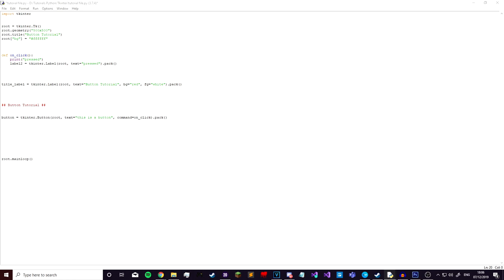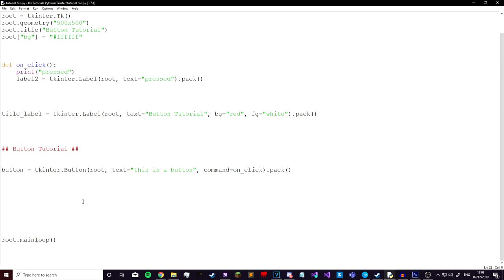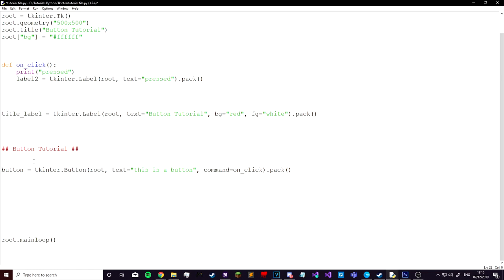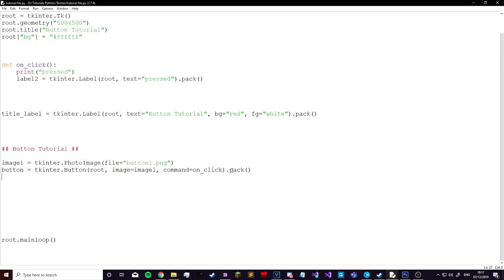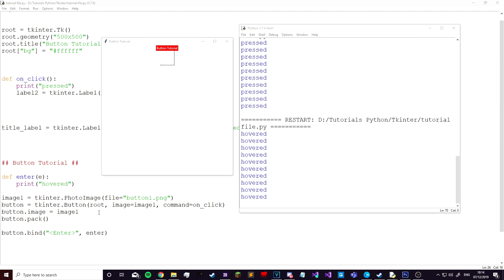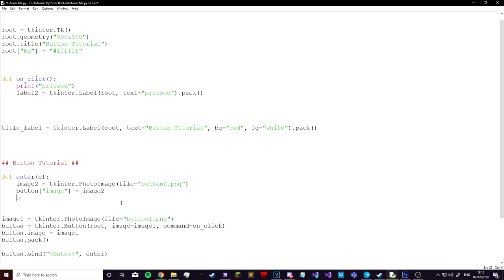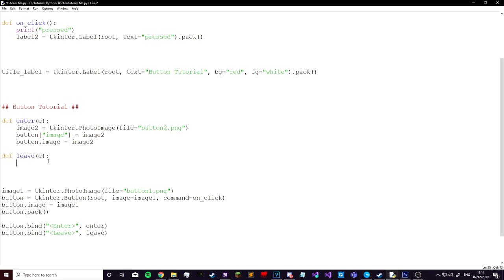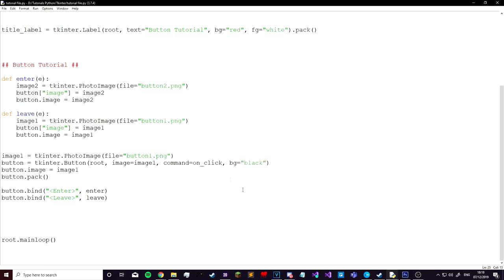Tkinter: Button Animation On Hover! Easy and Quick!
More tkinter videos coming soon, if you have any suggestions for tutorials please comment!